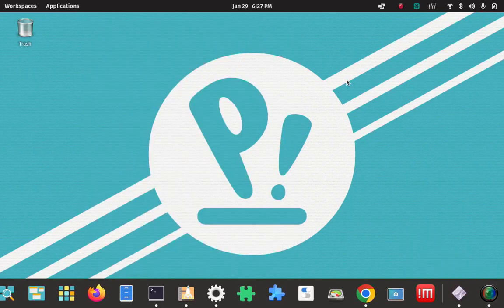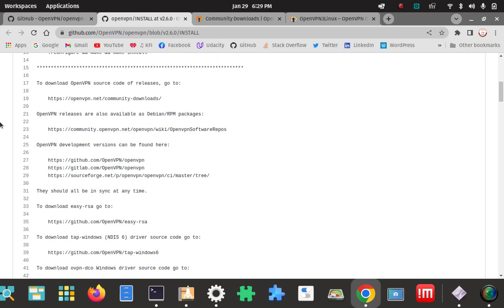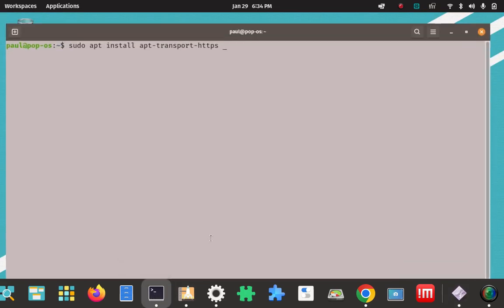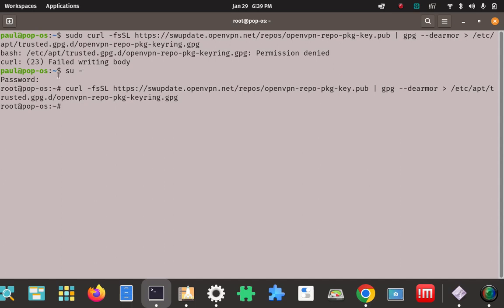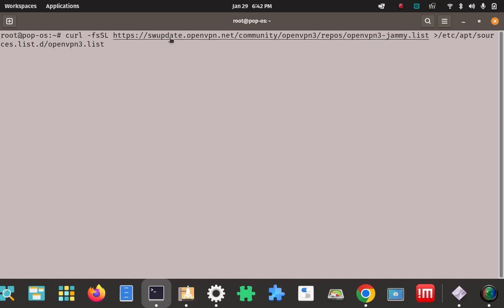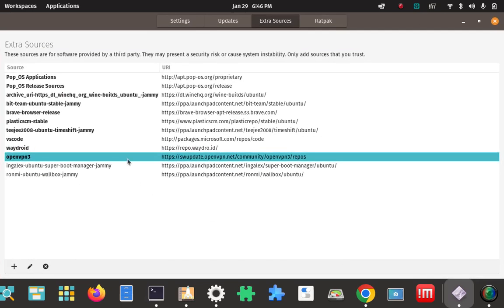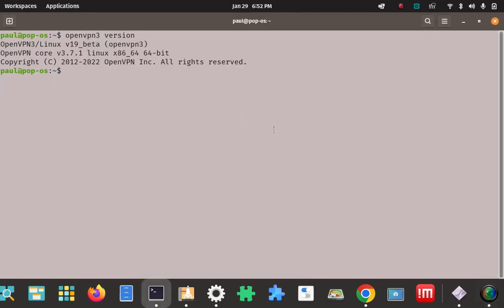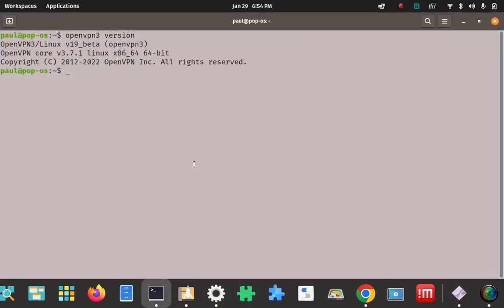How to install OpenVPN3 on Pop!_OS Linux 22.04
How to install OpenVPN3 on Pop!_OS Linux 22.04 via a Debian package. first I show how to check for a needed dependency, then how to install the repo key, the repo URL, update the apt cache,  how to verify the repo URL has been added to the sources list, and finally how to use apt to install the OpenVPN3 package and verify the installation.